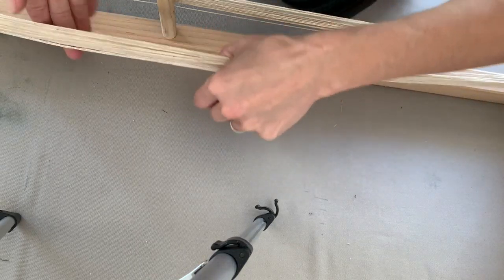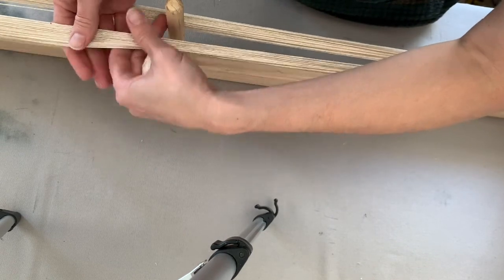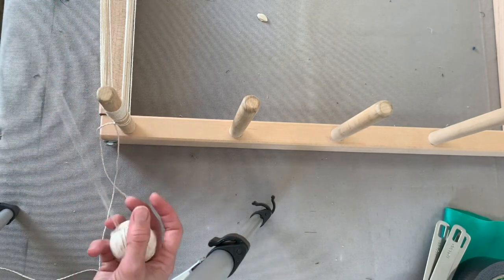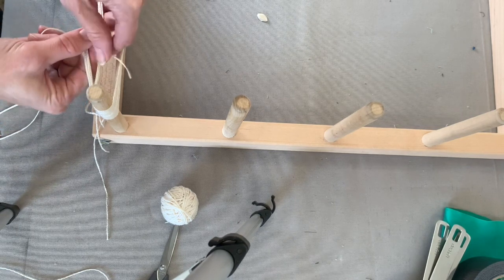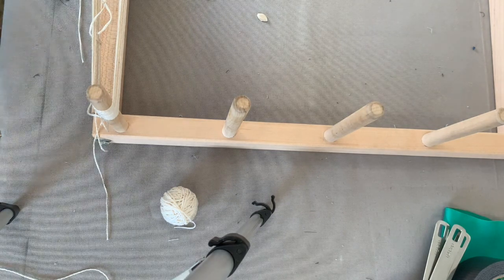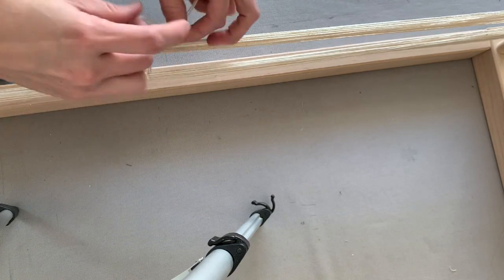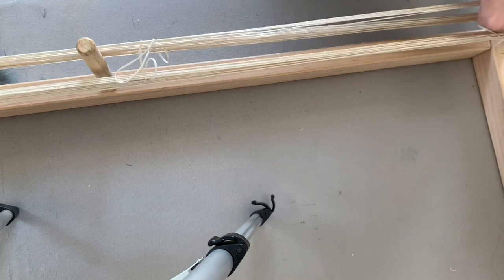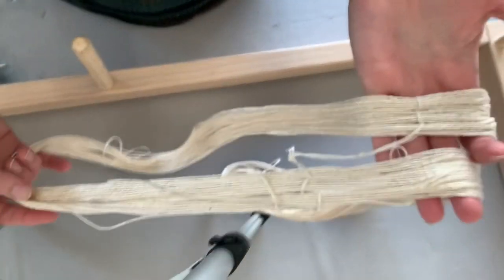Warping a weft for Dyeing